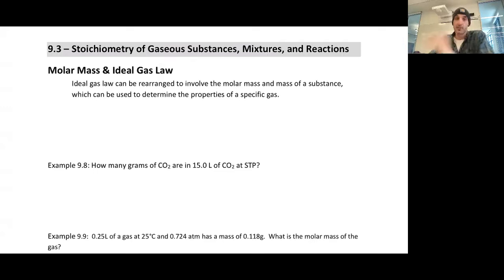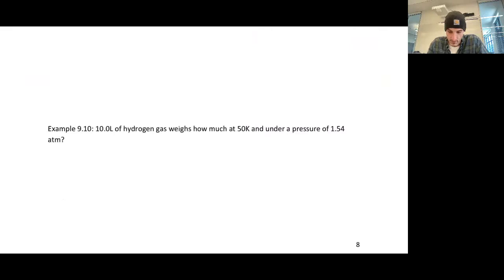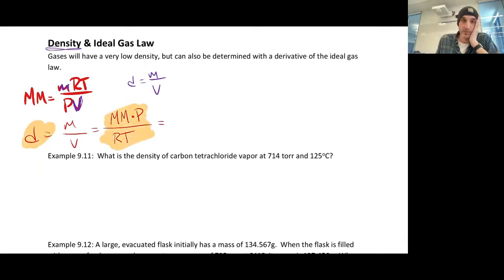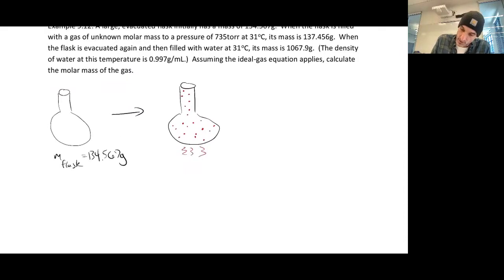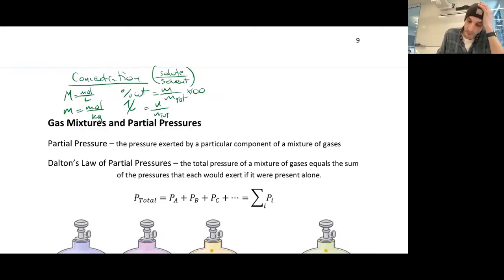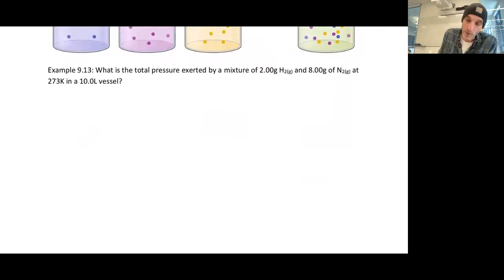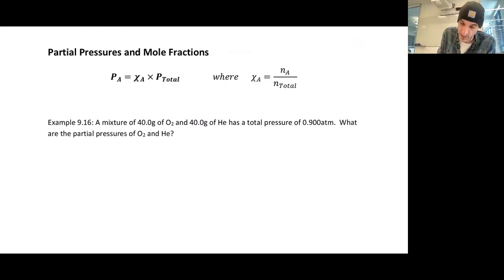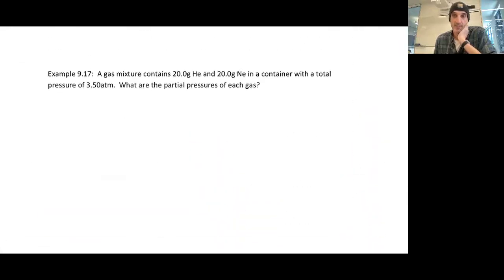9.3 - Gas Stoichiometry (Part I)